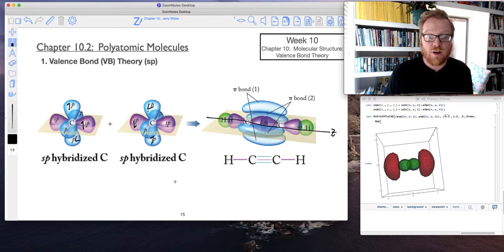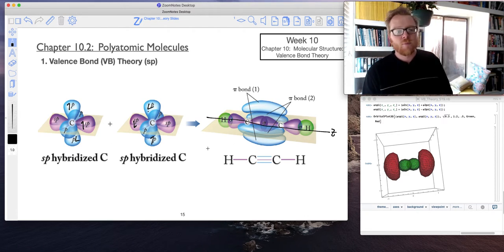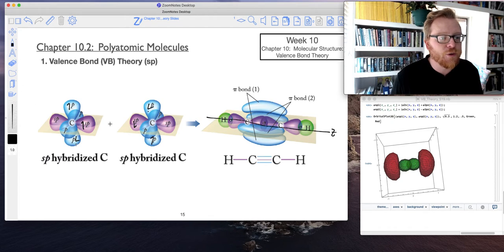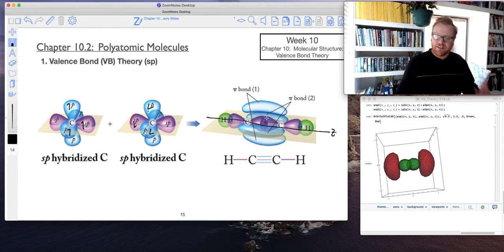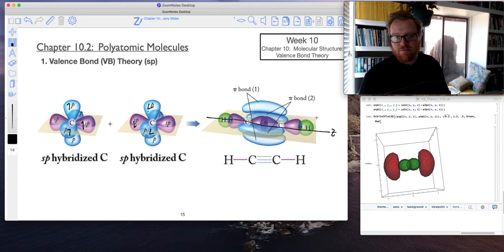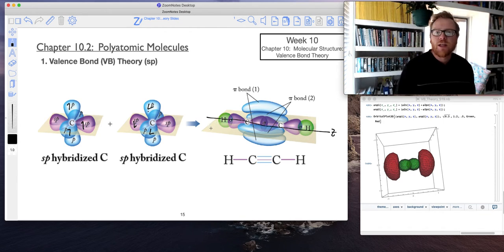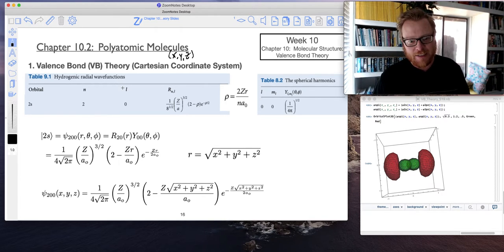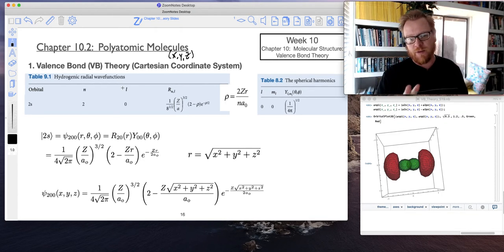CHEM 362 S22 Lecture 6.5d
Be familiar with hybridization of atomic orbitals to form molecular orbitals and be familiar with the basis sets for sp3, sp2, and sp orbitals